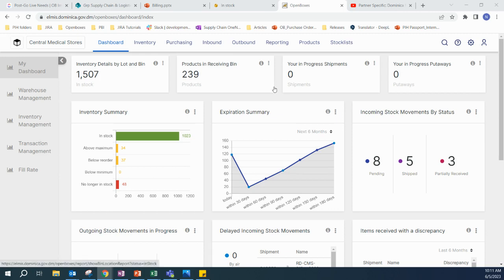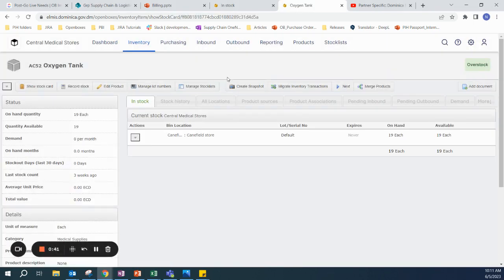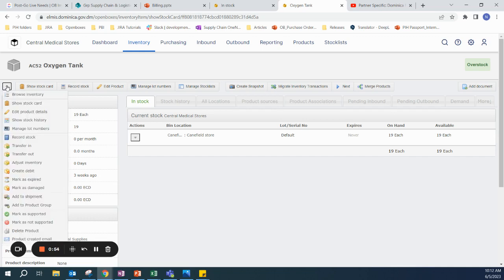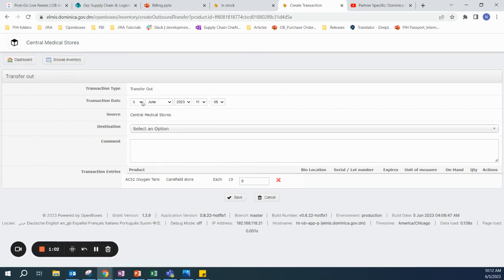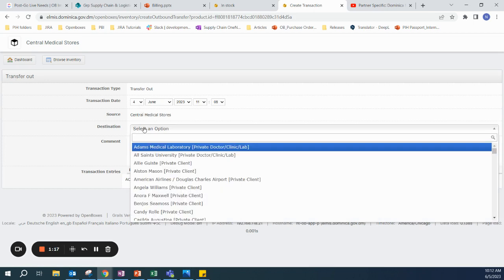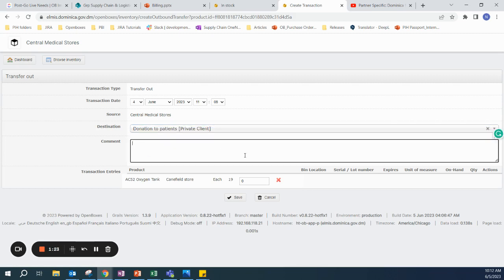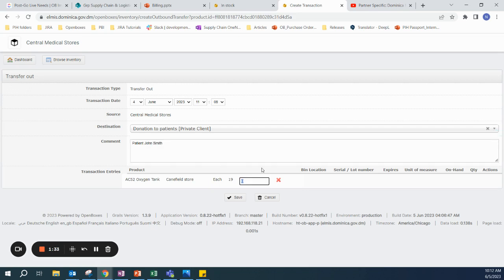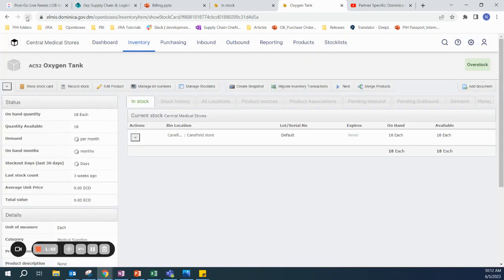Donation to Patients Transfer Out